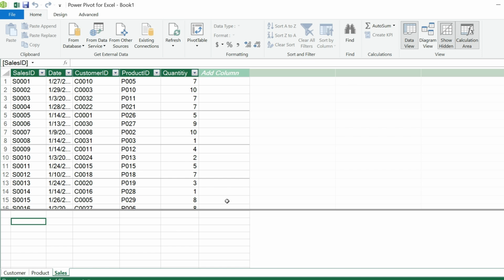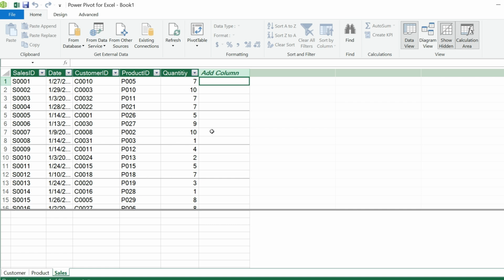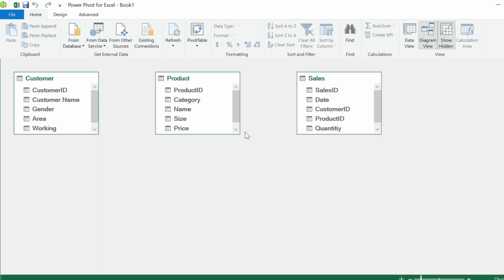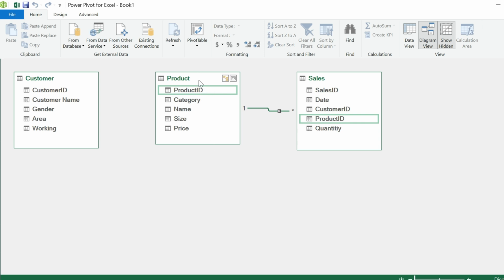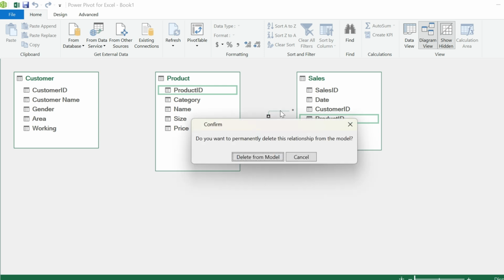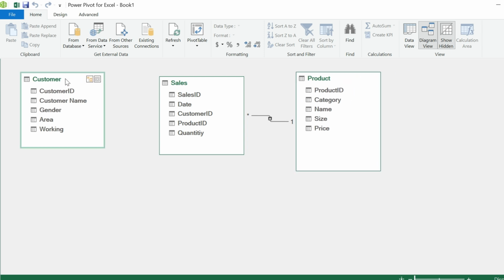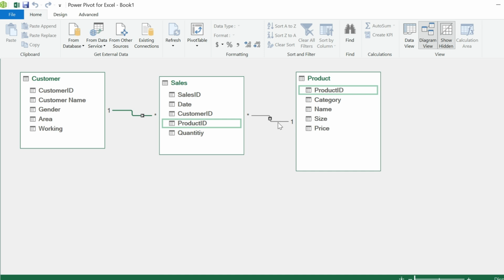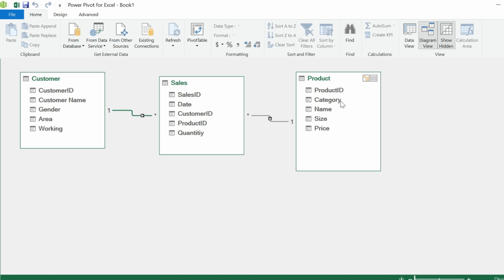Power Pivot YouTube Series E3 - How to Create Relationship Diagram View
Unlock the full potential of Excel by enabling Power Pivot, a powerful data modeling and analysis tool! In this video, I'll walk you through the steps to enable Power Pivot in Excel and demonstrate how to import data effectively. Whether you're a data enthusiast or a professional analyst, Power Pivot can help you create sophisticated data models and gain valuable insights.

🔥 In This Video, You'll Learn:

📊How to create relationships between tables

Download the Sample File: Click on the link below download the file used in this tutorial.

👥 Join the Community: Share your thoughts and questions in the comments section below. Let's learn and grow together!